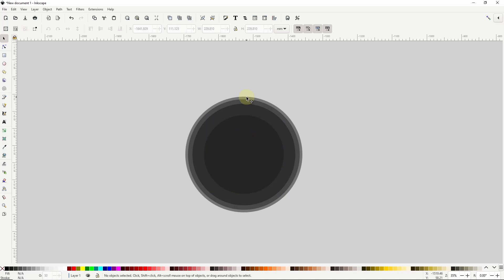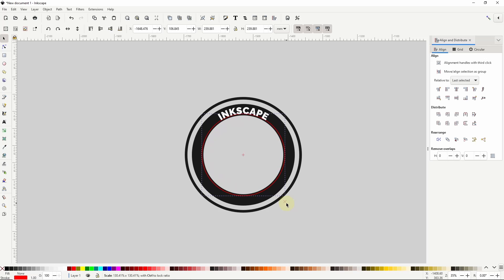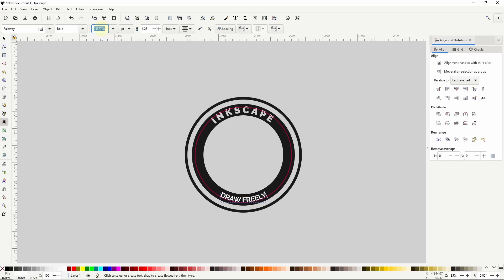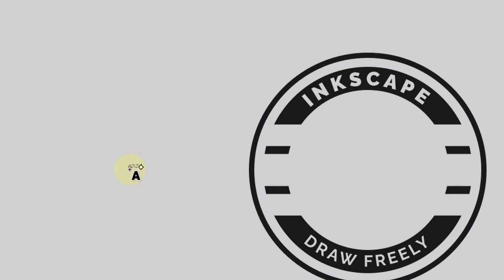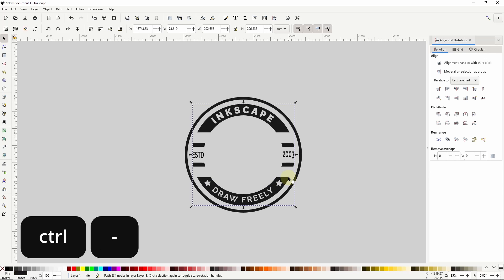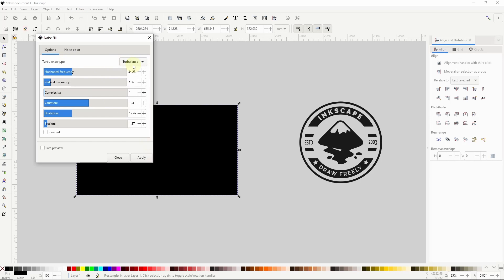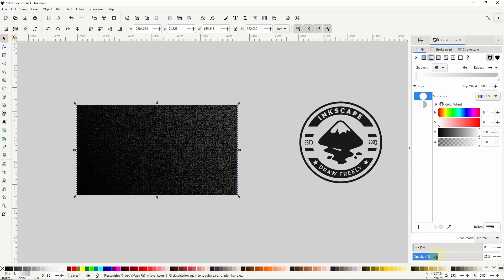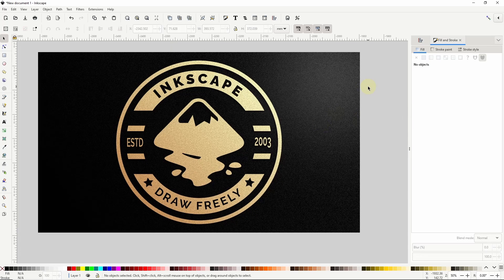Create a Seal Logo Design in Inkscape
In this Inkscape tutorial, we'll create a seal logo with a nice textured display for presentation.

Timestamps:
00:00 Intro
00:05 Create the Logo
09:05 Create the Display
13:07 Outro